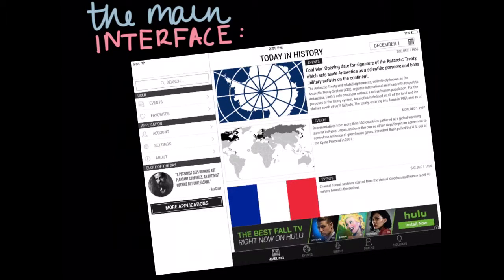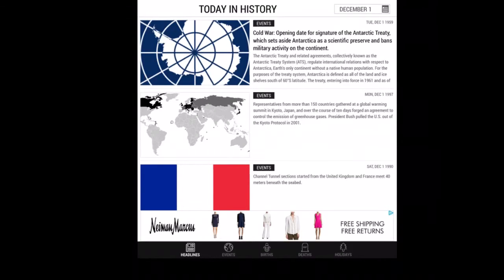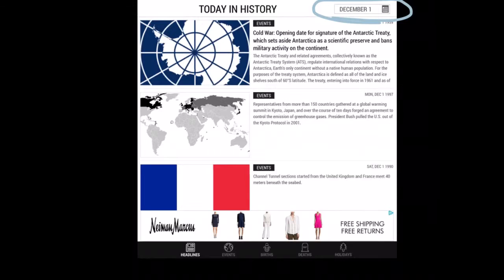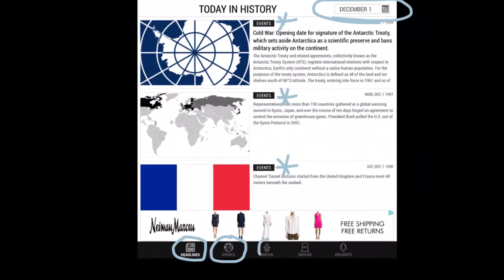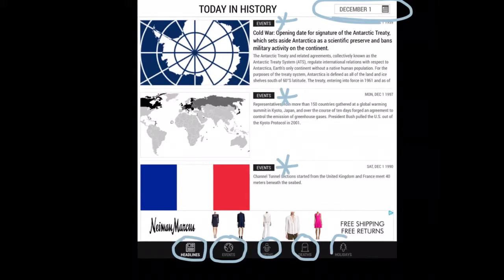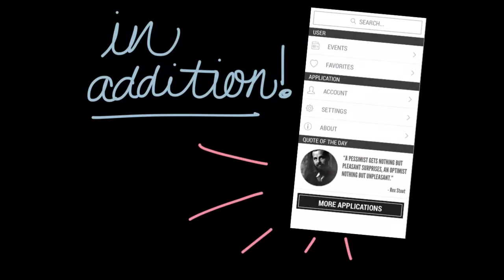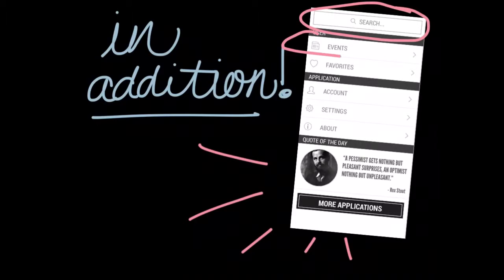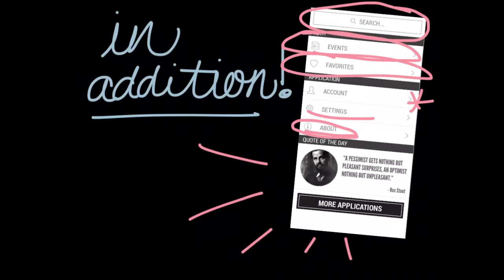Today in History tutorial on Explain Everything by Laeny